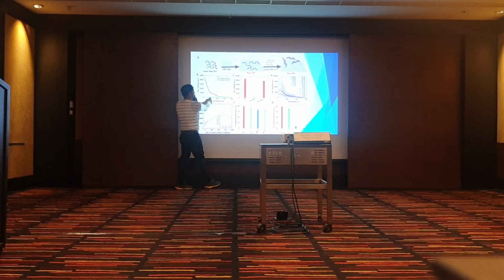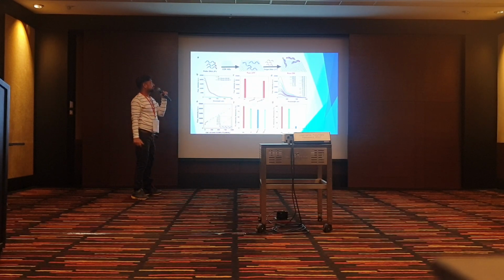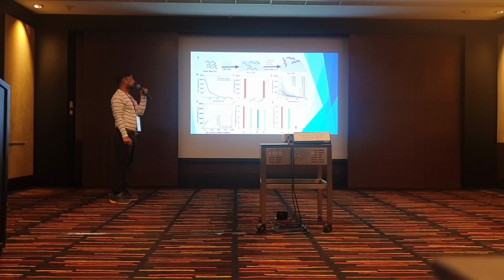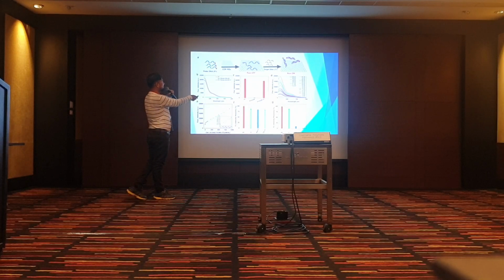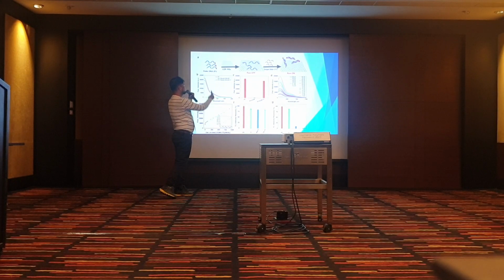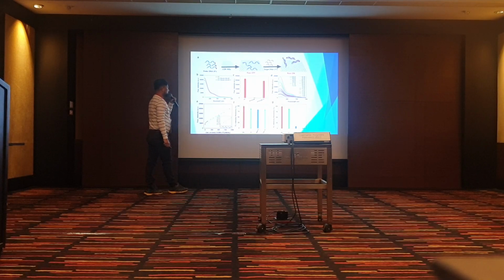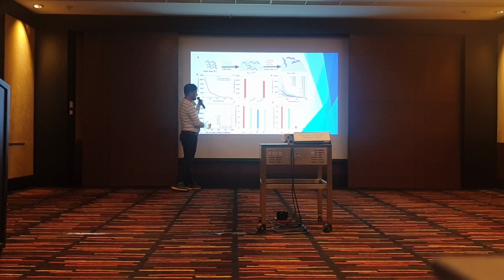Apna ghor pei hi appna desease detect kore 100% confidence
This channel is all about learning, awareness, and education. TK Mandal, brings his experience from an Indian village to the global stage. He simplifies complex topics and provides clear, objective explanations. Join us to educate yourself on important issues and learn how to make the India a better place for everyone.